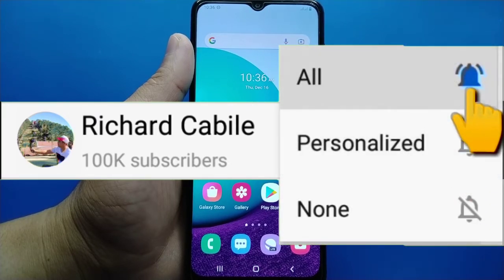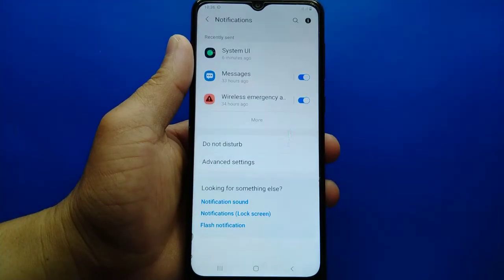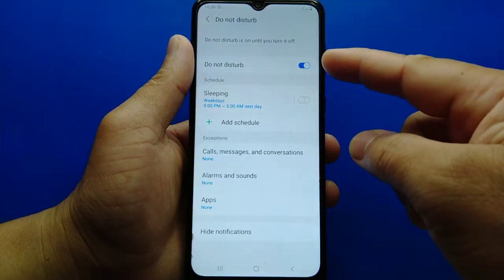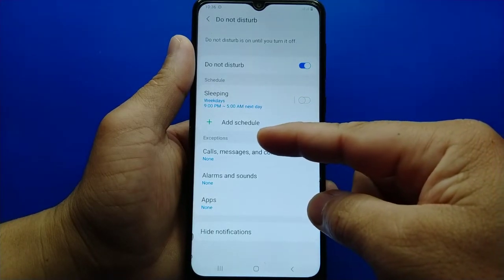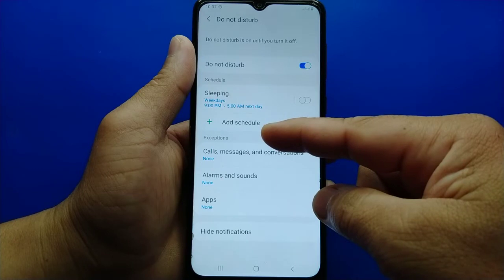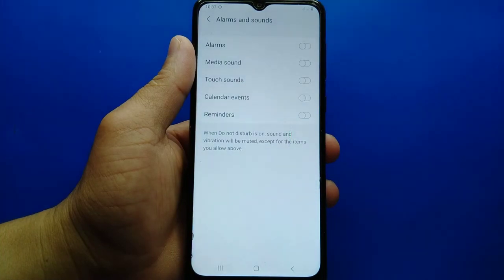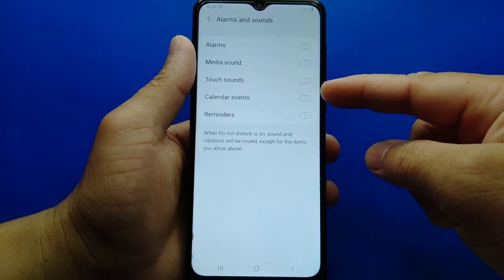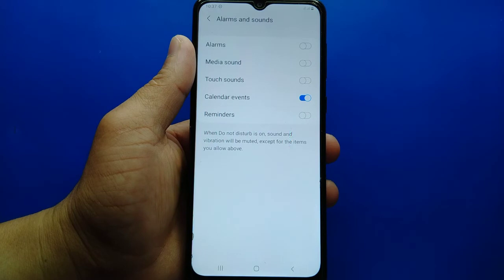How to allow calendar events when do not disturb is ON in Samsung Galaxy A02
Do you want to allow calendar events when do not disturb is ON in Samsung.  In this tutorial I will teach you how to allow calendar events when do not disturb is ON in Samsung Galaxy A02 mobile phone.

Thanks...